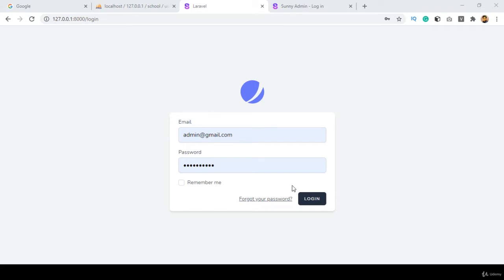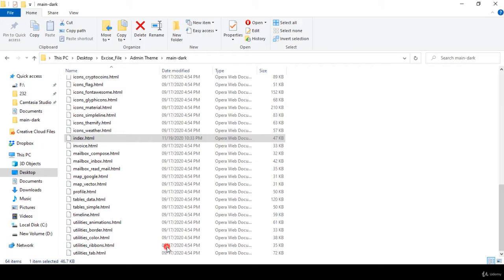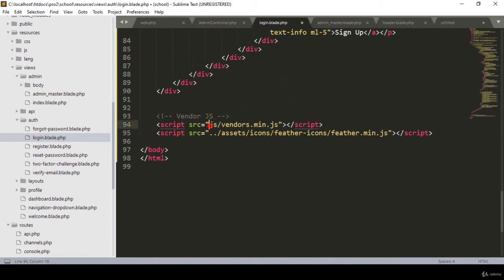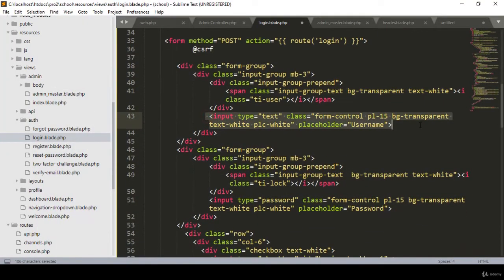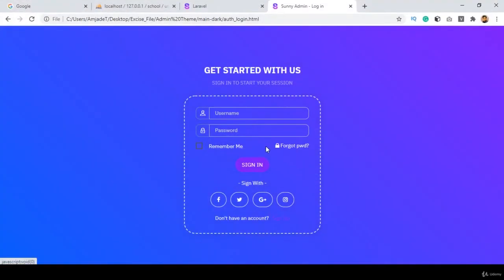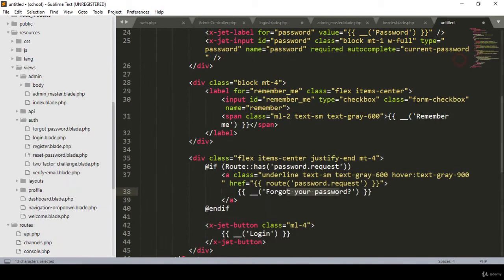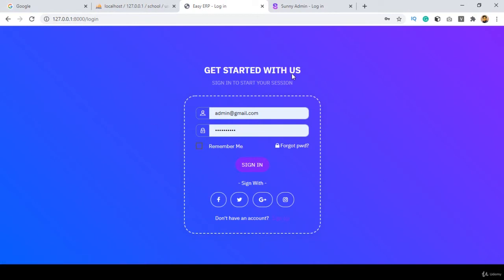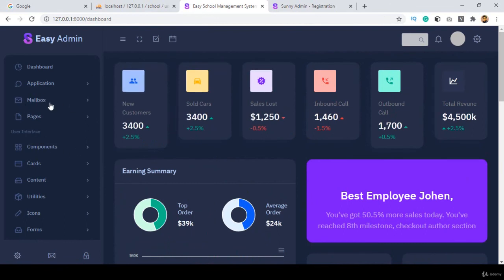10 Customize Login Form